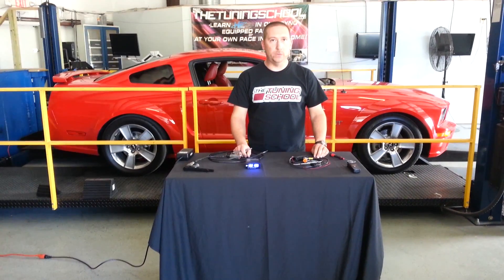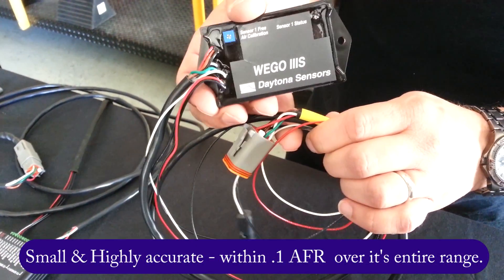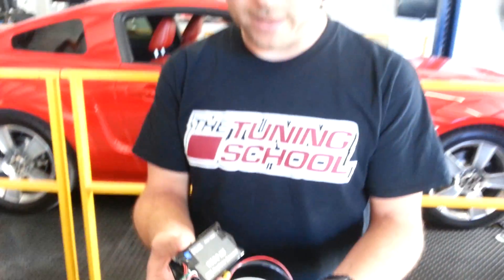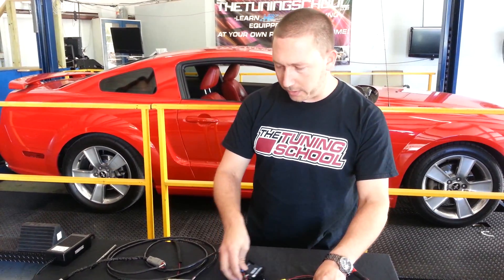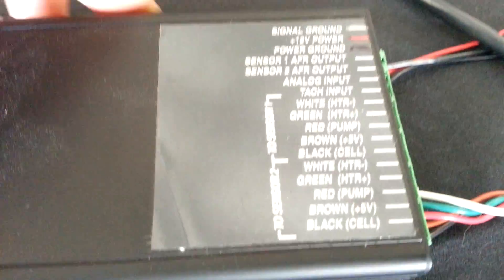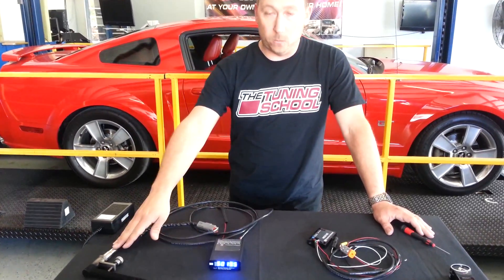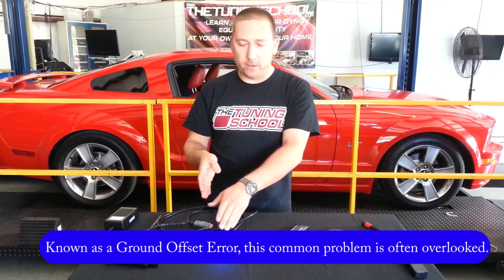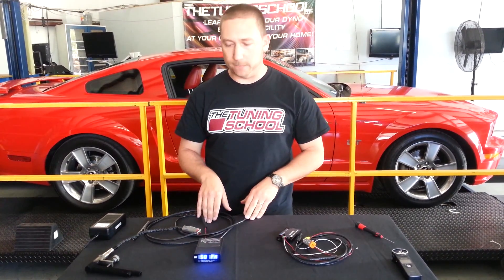How to Choose the Right Wideband O2 for Your Needs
This quick demonstration video will explain the benefits and help you decide which of our recommended Wideband O2 sensors would work best for your tuning needs and usage.  Hosted by Bob Morreale.  We hope you enjoy this video!  The Tuning School provides learning materials and support in the form of Learn at Home, Live Seminar, Private Seminar and Video on demand online learning for all your tuning needs.